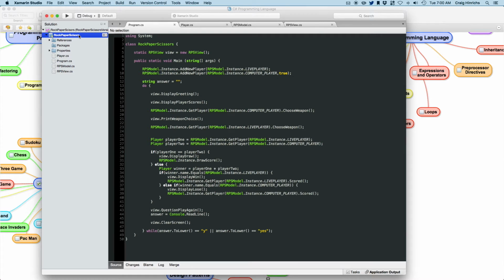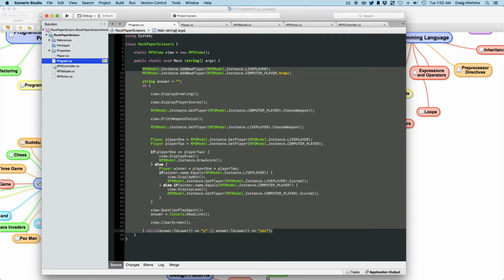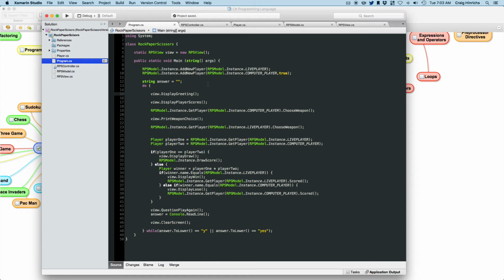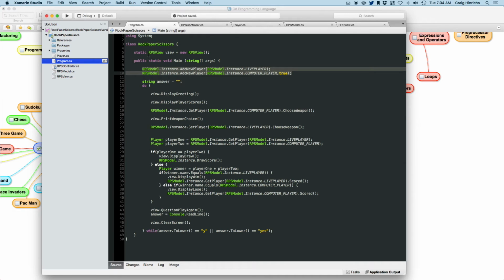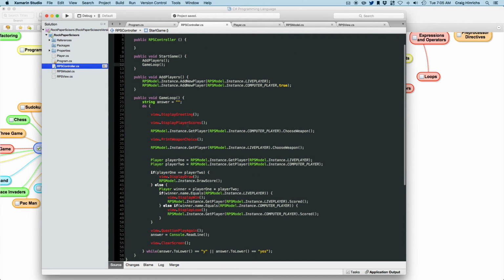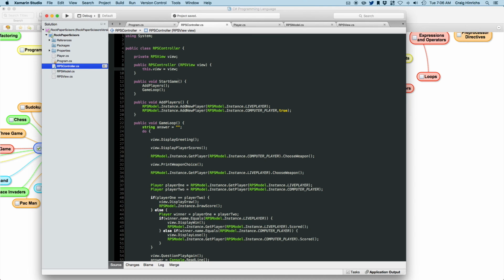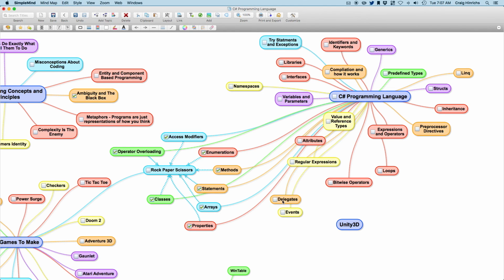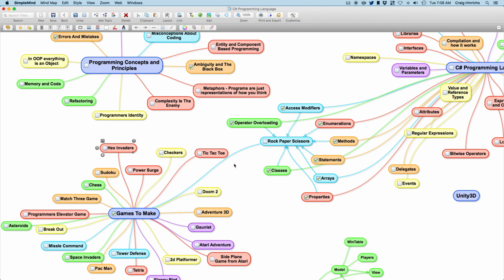Unity and C# Tutorial 13 - Classes Part 4 Controller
This series is where I teach you how to make your own game using Unity and C#.

We finally finish the controller.